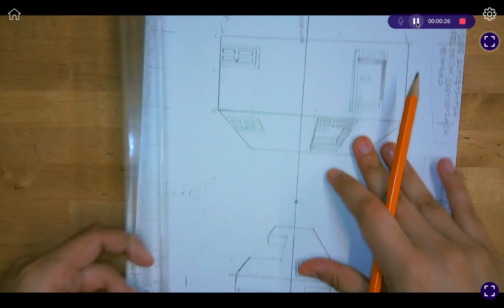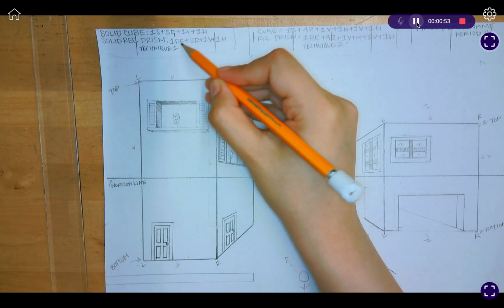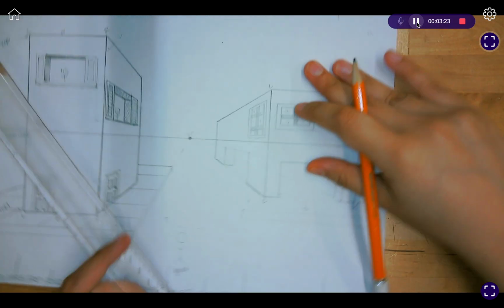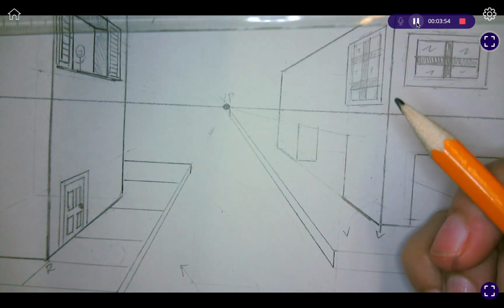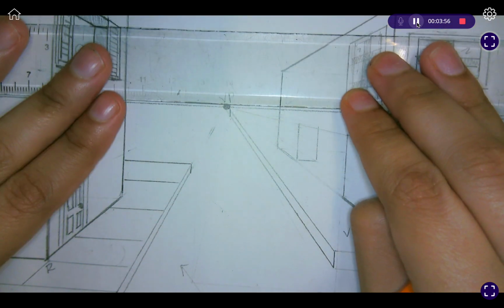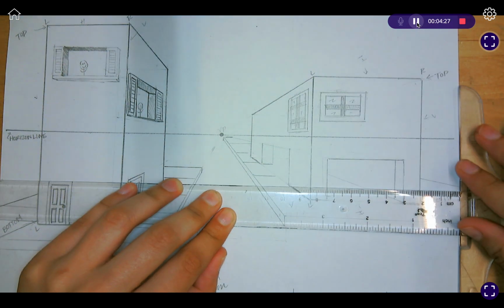1PP Technique 1 Sidewalks